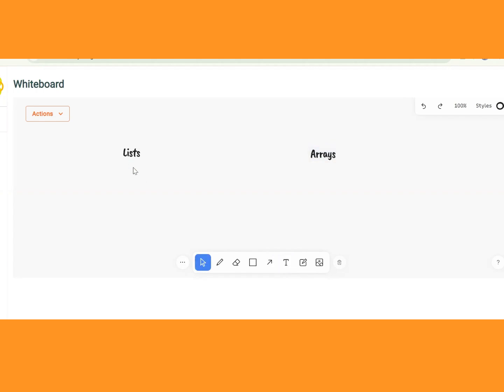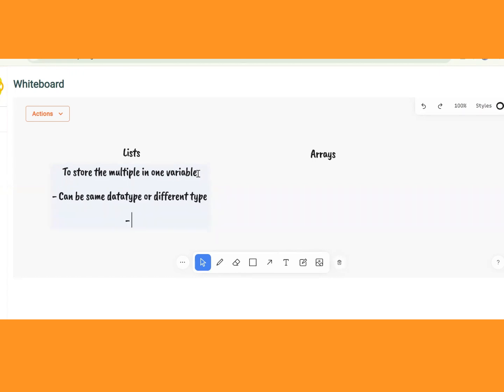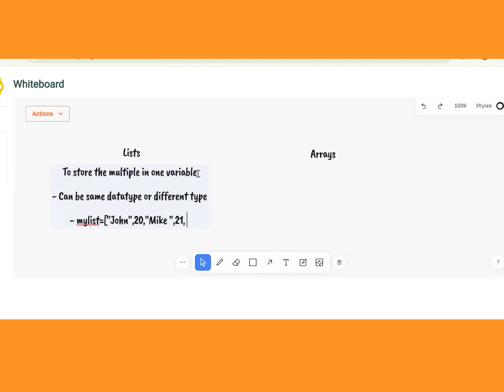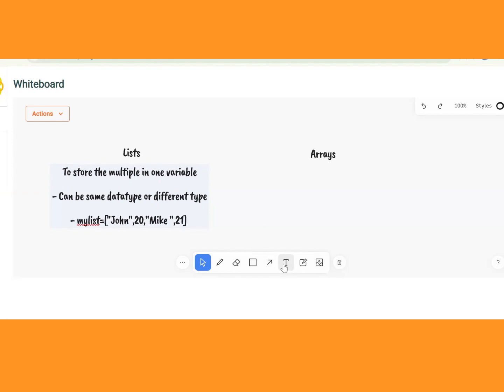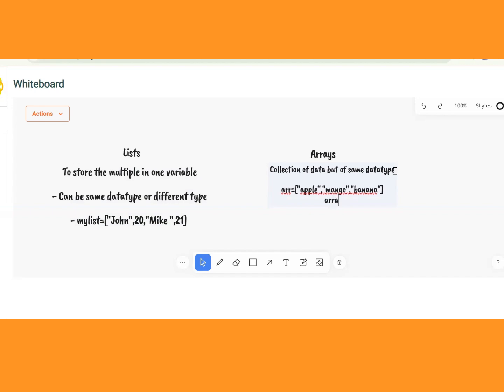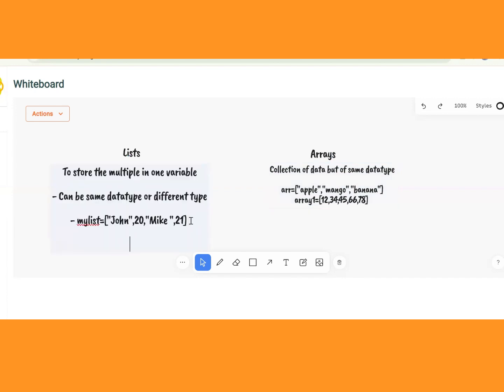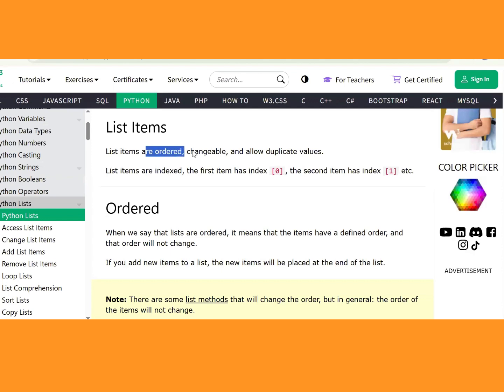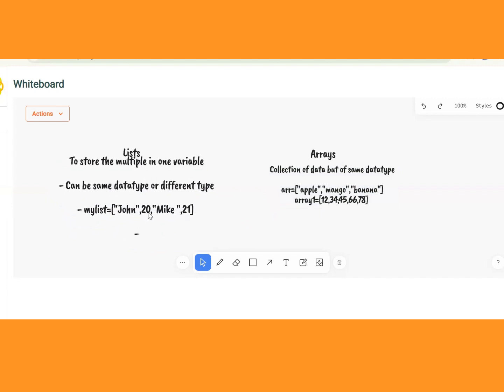Lesson -3 Topic : Python Lists vs Arrays Explained| Free Tutorial | Easy explanation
👩‍🏫 Learn the Difference Between Python Lists and Arrays in a Fun and Easy Way!
Welcome to Coding Buds, where kids and teens learn to code with confidence! In this video, Er. Anjali Singla breaks down Python Lists vs Arrays in the simplest way possible — perfect for kids, teens, and absolute beginners.

🎓 This tutorial is ideal for:

Kids aged 10+

School students learning Python basics

Parents looking for simple coding explanations

Beginners who are confused between lists and arrays

📚 About Coding Buds:
We offer  online/ offline coding classes for kids and teens in Python, Scratch, Web Development & Java.
👩‍💻 Taught by Engineer Anjali Singla – 5+ years of experience in tech and teaching kids worldwide.